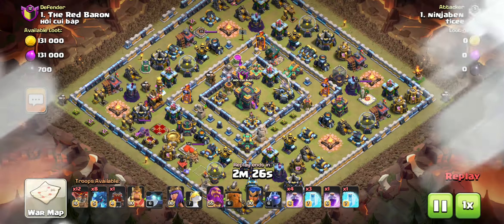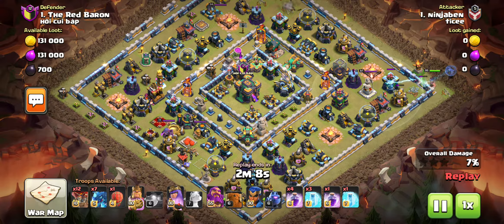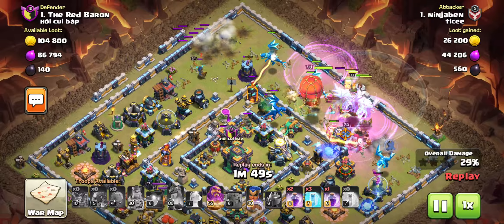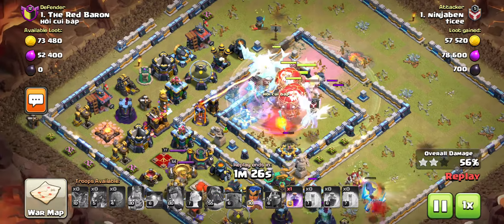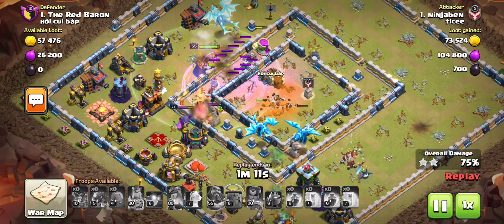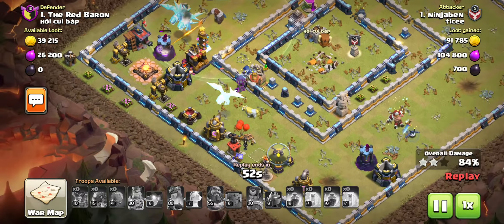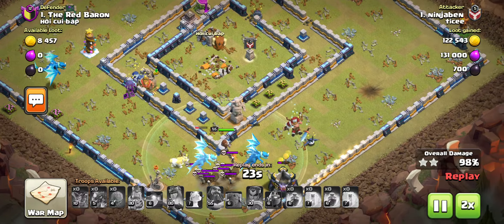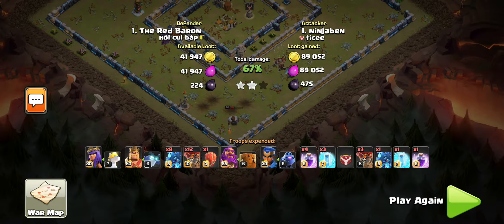Commentating on this th 14 attack!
this is my dad attacking and he is pretty cracked at thr game. I wanted to see if he could be the base.